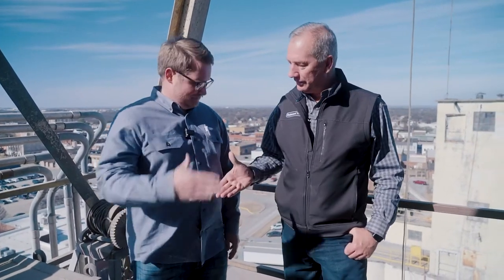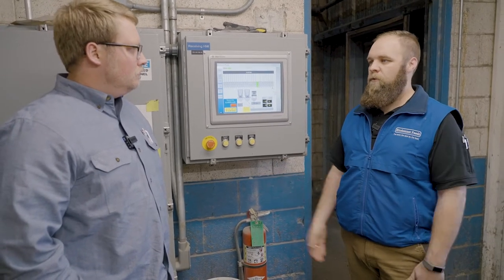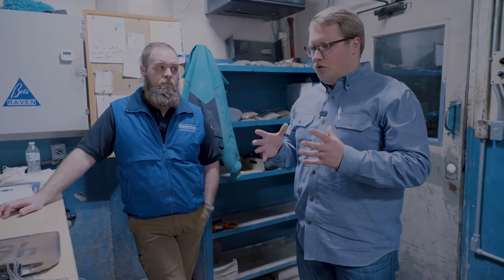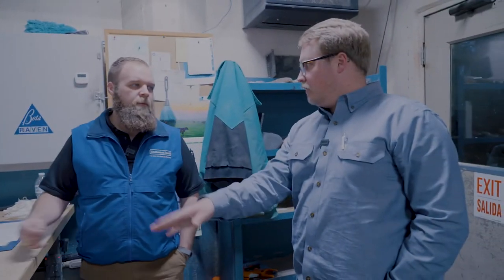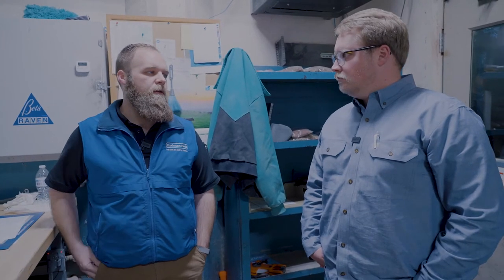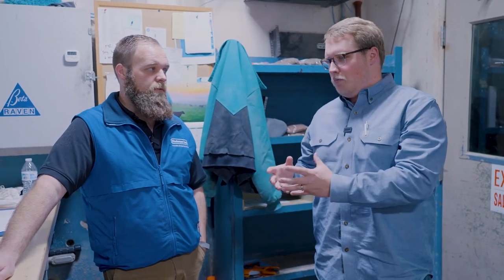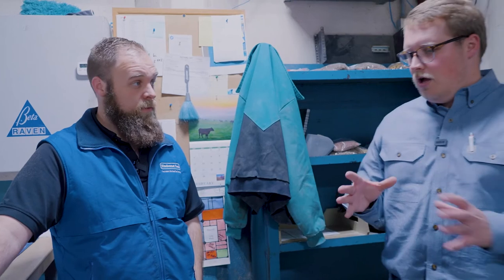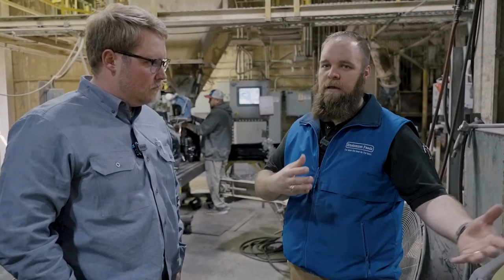How Horse Feed Is Made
In this episode of Steve's Horse Show, Bluebonnet Feed takes you behind the scenes to show you just what goes into making this important part of your horse's diet. Watch now and learn more about this process!